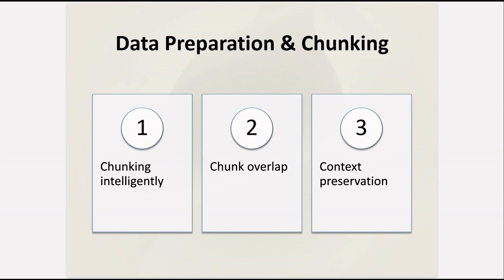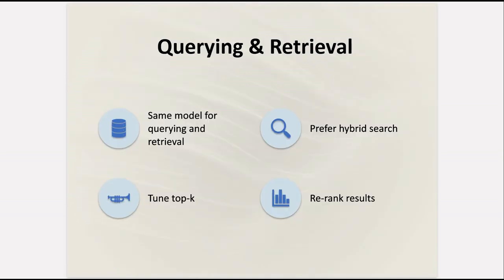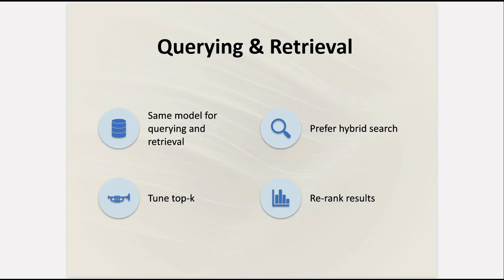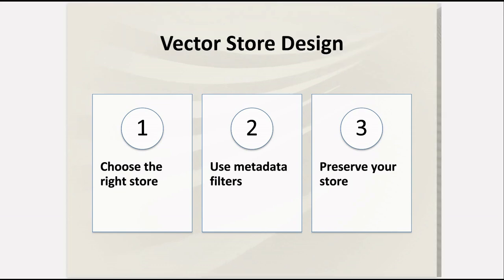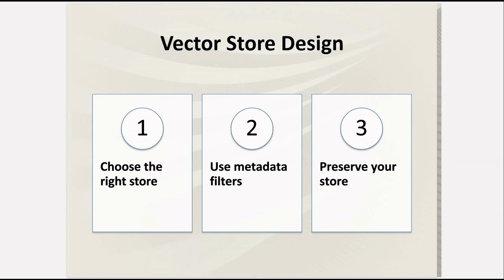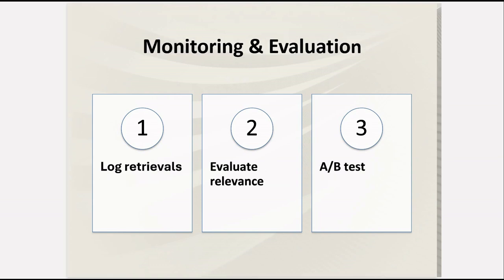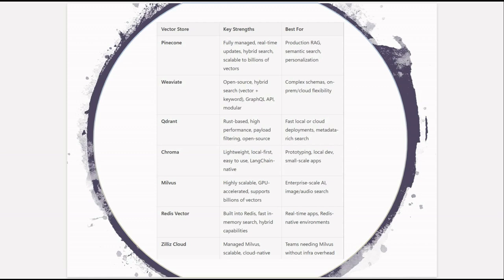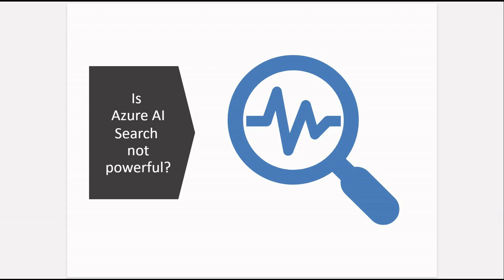How to Get Better Answers from Your Vector Store?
In this video, I share some best practices for designing your **vector database** and getting better results from your **large language models**.  We'll look at top recommendations to improve your **retrieval augmented generation** and learn how to improve your **vector search**.  This video is perfect for anyone diving into **ai**.

🤩  7 tips to make your vector store awesome!

⭐Python for beginners
⭐Python Pandas